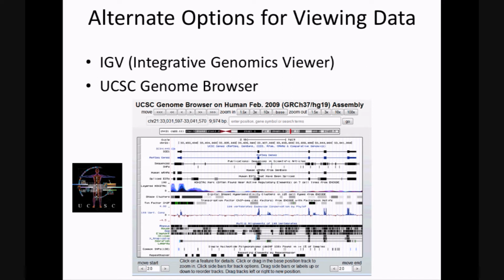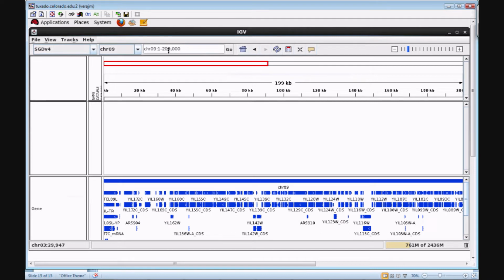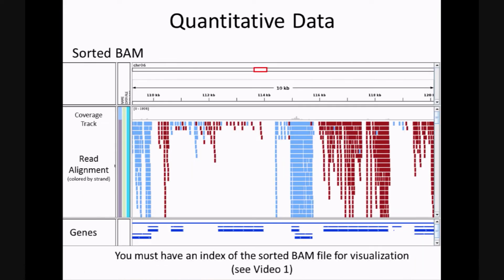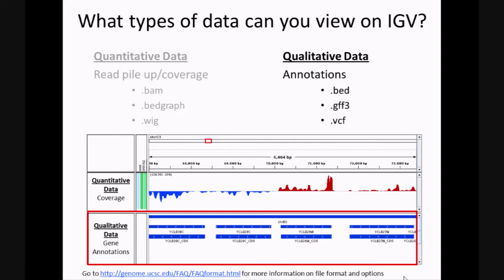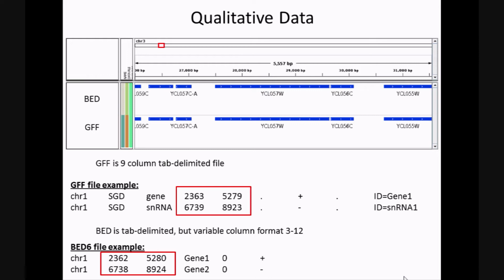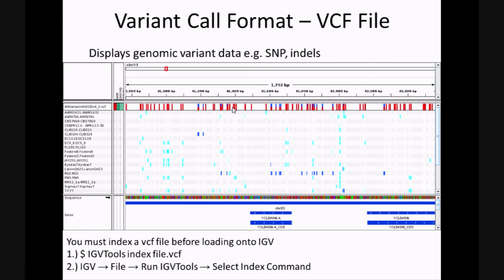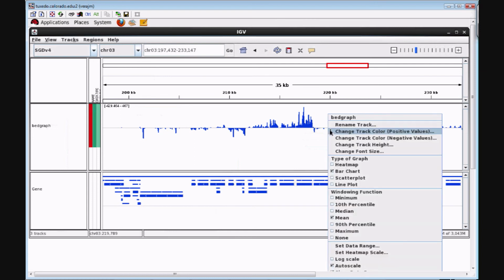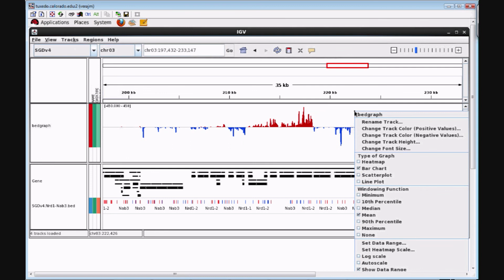Visualizing sequencing data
Visualizing sequencing data with IGV